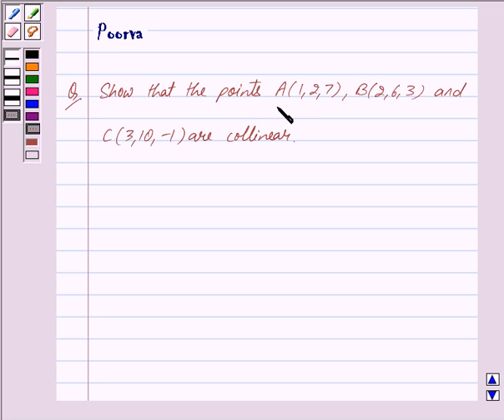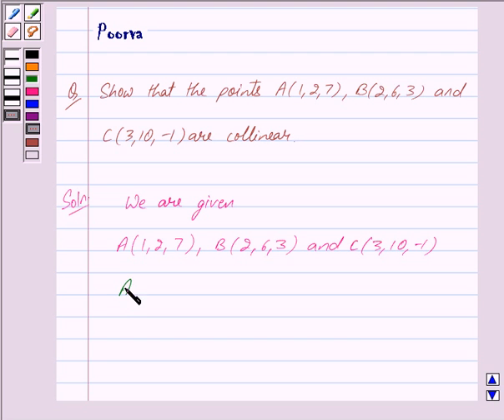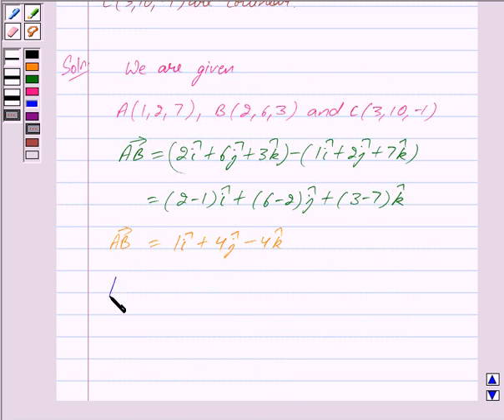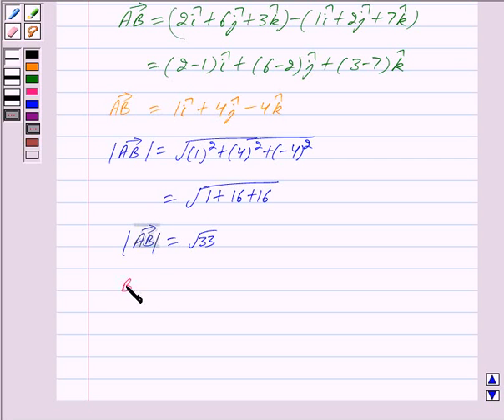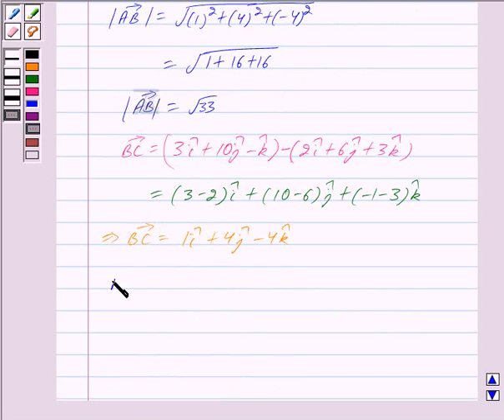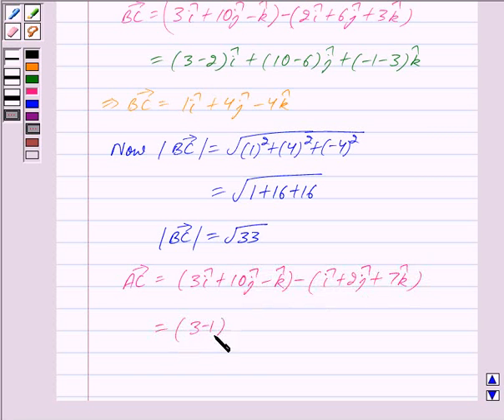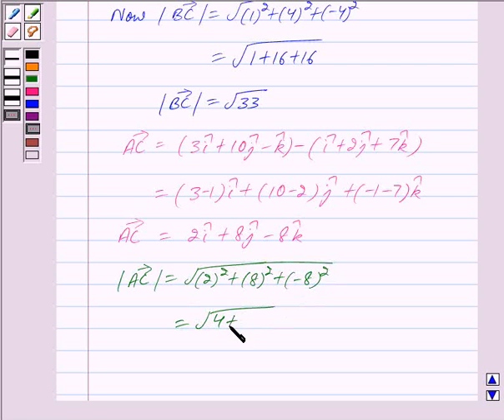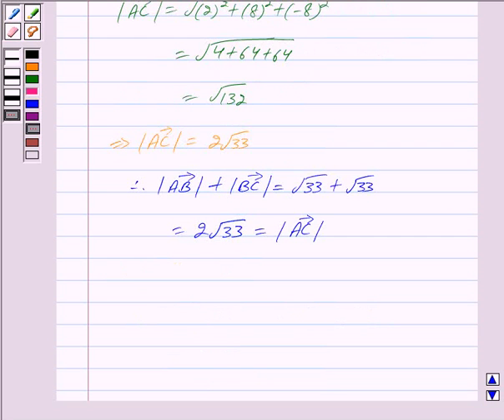Maths XII NCERT 2007 10 10 3 16